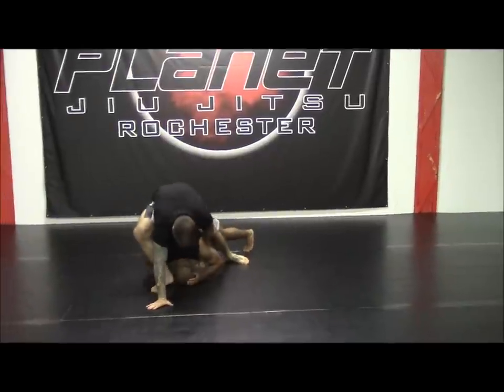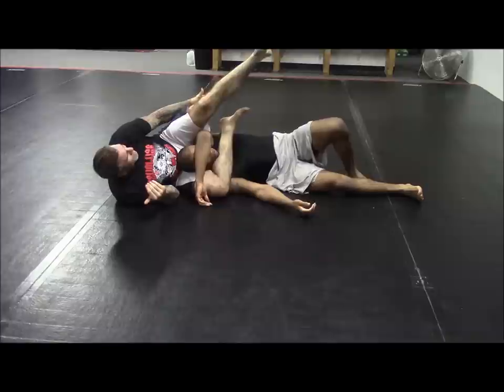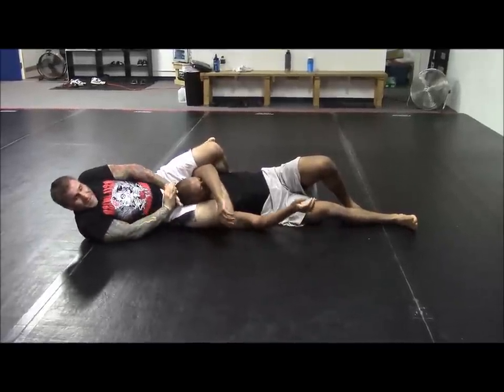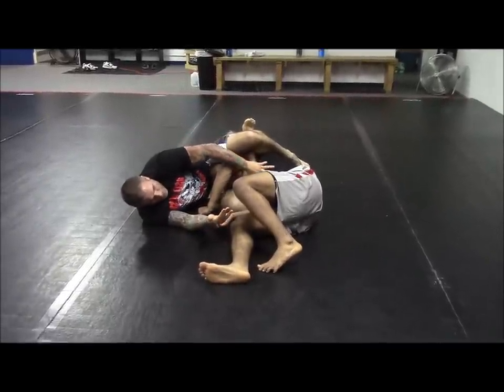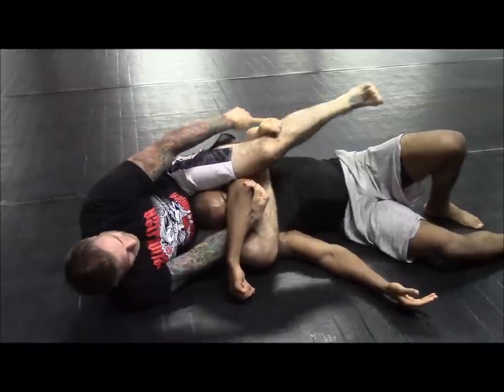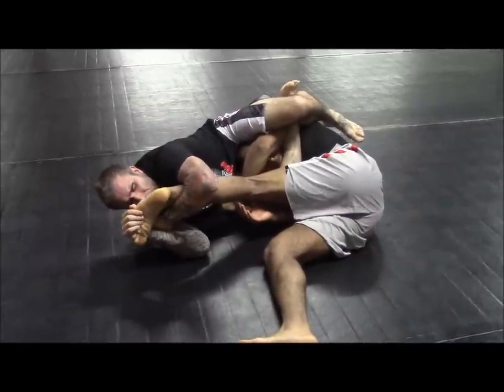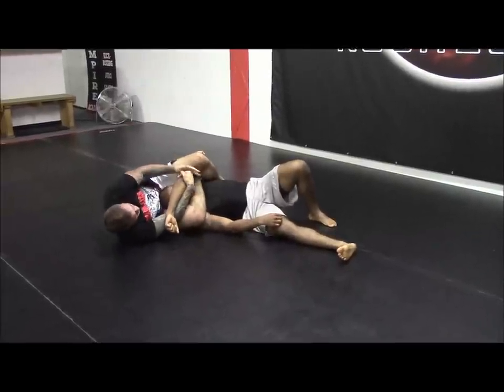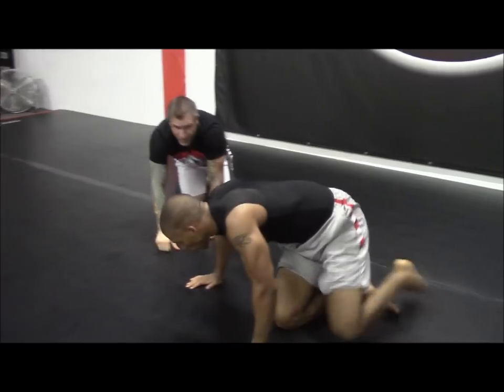10th Planet Jiu Jitsu Rochester: "The Week in Roc" Episode 16: The Rear Triangle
10th Planet Jiu Jitsu Rochester: "The Week in Roc" Episode 16: The Rear Triangle